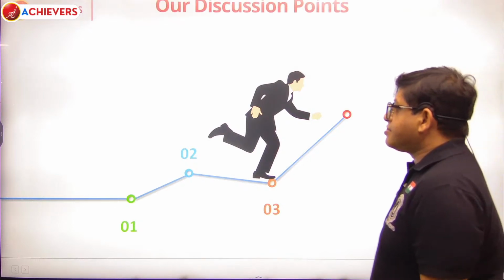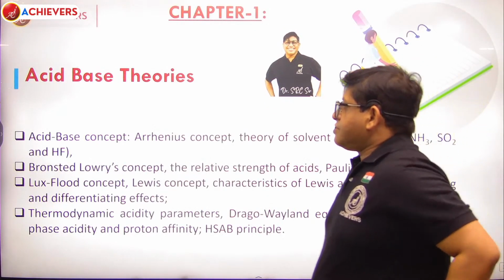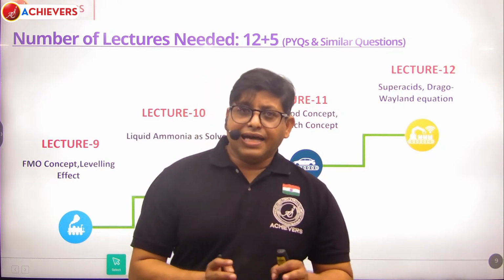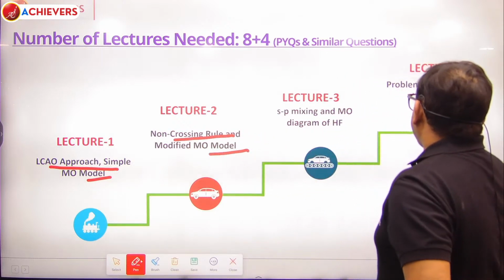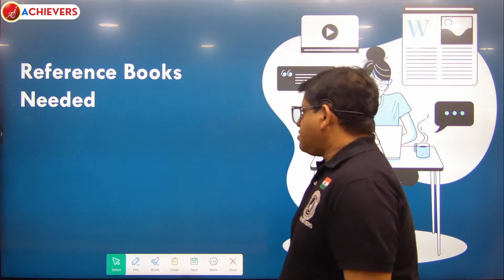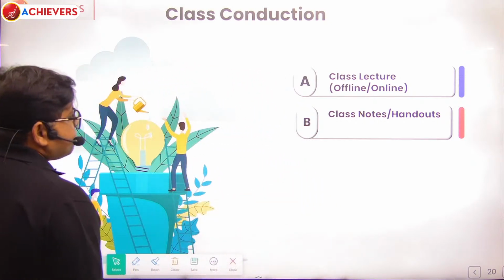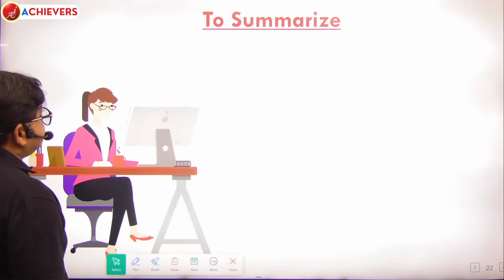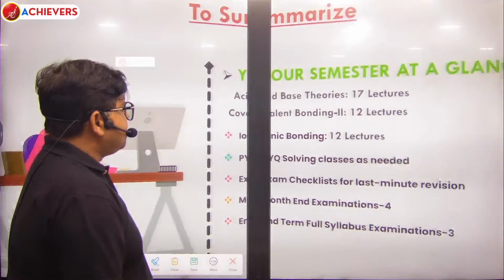CEV-Sem 2-SXC-SRC | Sem-2 Inorganic Chemistry St. Xaviers College | NEP Course Explaining Video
Achievers welcomes you to Inorganic Chemistry (Major Paper) Batch with Dr. SRC Sir! He's not just any teacher; he's one of you! 🙏😇 Dr. SRC not only earned his B.Sc. at St. Xavier's College but also imparted knowledge there as a UGC appointed Associate Professor from 2002 to 2010. So, who better to guide you through your Inorganic Chemistry journey than someone who's deeply familiar with both sides of the SXC classroom?

🔗 Here’s how you can join us:

STEP-1: Please Join the WhatsApp group for the subject

STEP-2: To know more about the Fees formalities, contact our Academic Coordinator: 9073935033

STEP-3: App-Classroom Joining Process

🔴(b) Login with your mobile number, then go to the BATCHES tab.

🔴(c) Click on the "+" button & enter the batch code below to send us your Classroom Joining Request:

➡ St. Xavier's College: src25sxc2

👨🏻‍🏫 For personal interaction with your faculties, you'll be given access to our exclusive Telegram group!